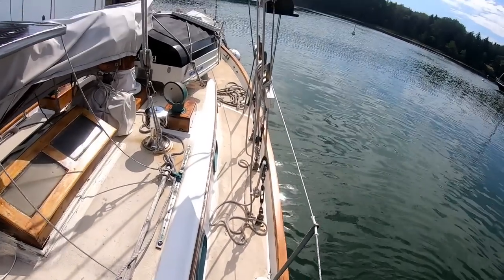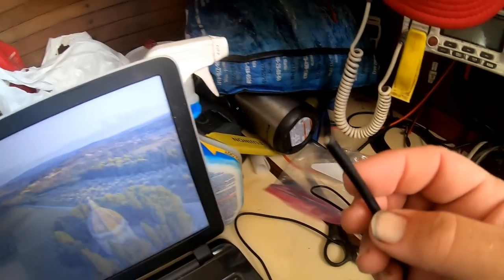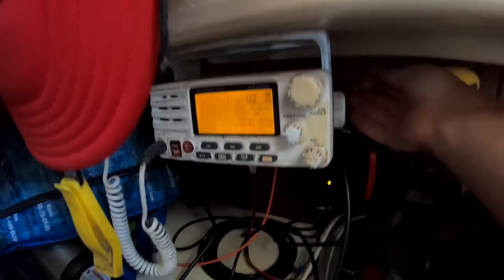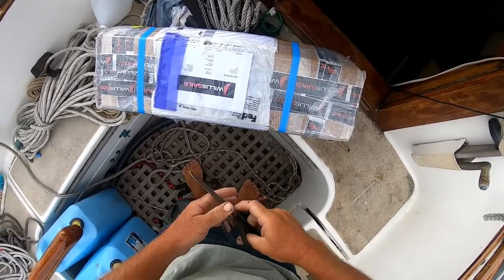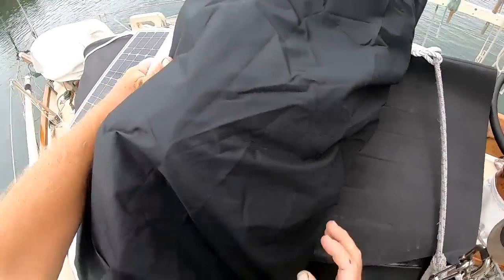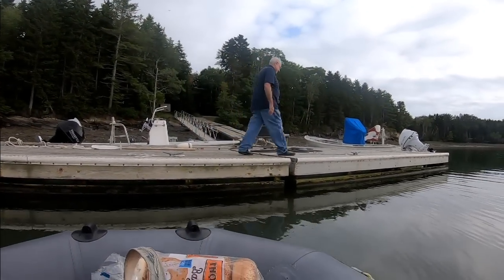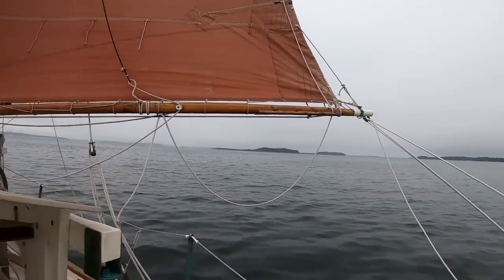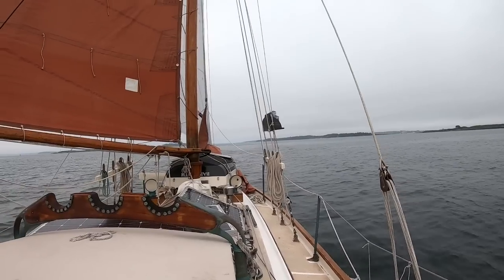New season, new toys, new adventures | Ep. 178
Ruth Avery is back in the water and I have some new toys to play with.  First up is installing an Em-Trak B923 AIS transponder.  Second is rigging and testing the new Code 0 from Willis Sails, which is set flying but on a torsion cable furler.   I hope to get all of it sorted before setting off on my Down East cruise.

CAMERAS:
     Canon EOS 60D with EF 24-105mm L IS zoom lens

THE BOAT:  Design: Gilmer 31; LOD 31', LWL 25', Beam 9.5', Draft 4.5', Displ. 13,600lbs.